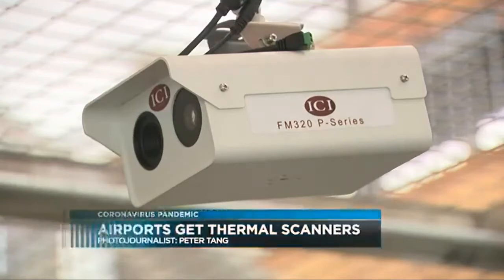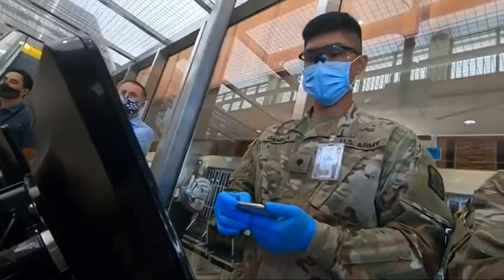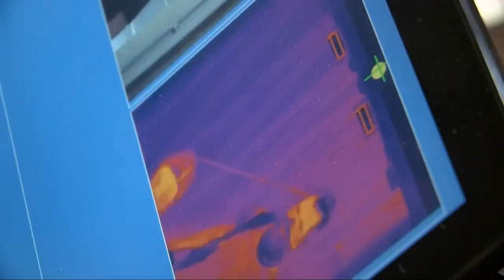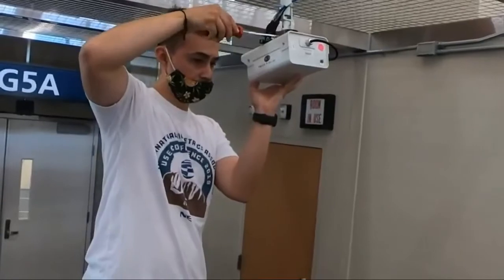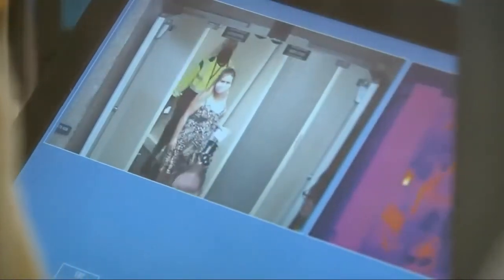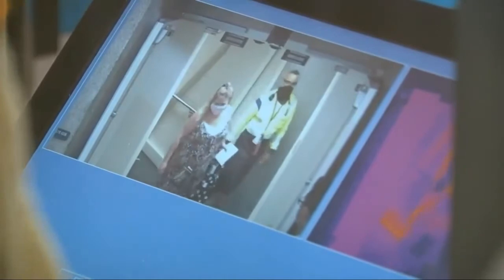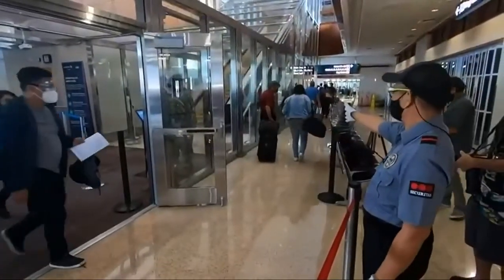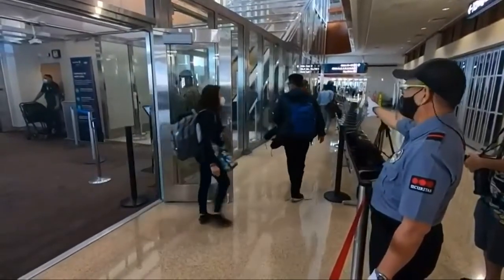New Thermal Cameras Now Helping Scan Passengers in Hawaii’s Airports | Hawaii News Now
New thermal cameras have been installed at Hawaii's airports. These Temperature screening solutions are replacing manual screenings, in which each passenger had to stop to have someone take their temperature.

Video by Hawaii News Now